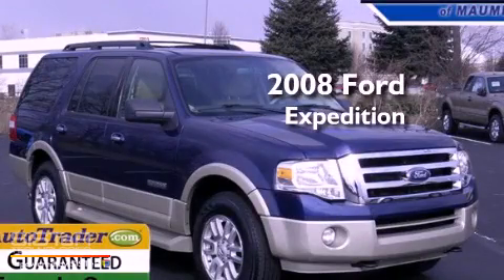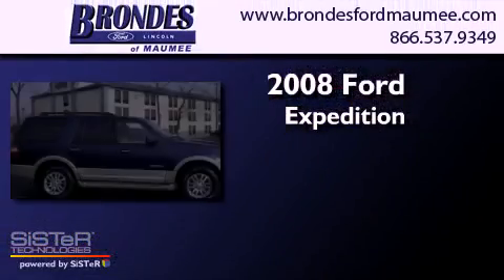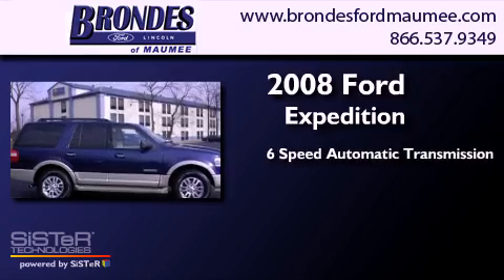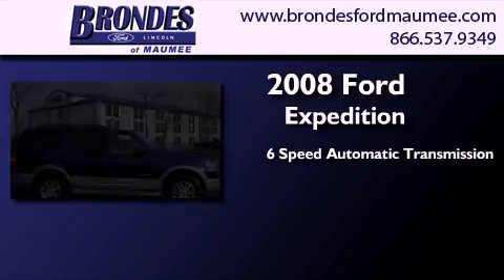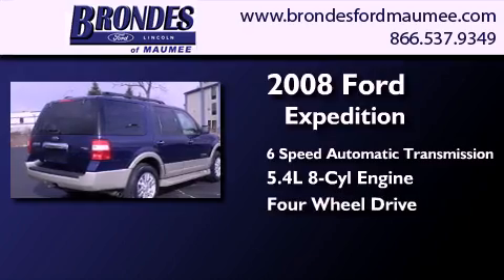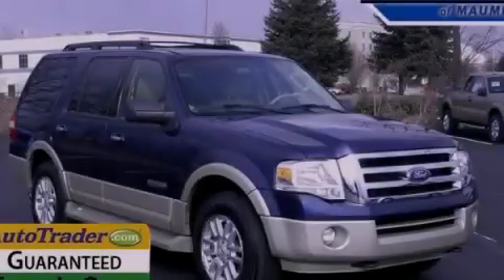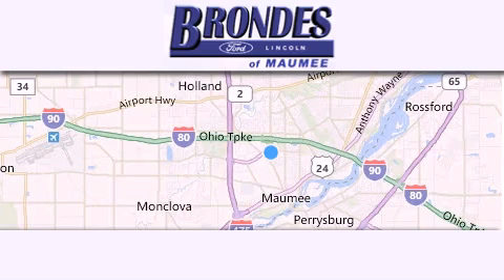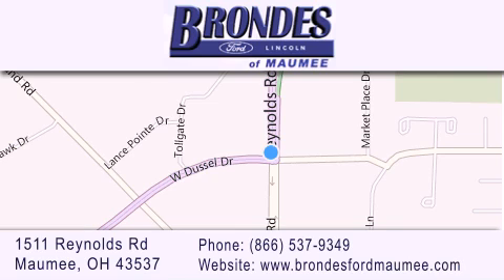2008 Ford Expedition Maumee OH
Year : 2008
 Make : Ford
 Model : Expedition
 Engine : 5.4L V8
 Trans . : Automatic 6-Speed
 Exterior : Dark Blue Pearl Clearcoat Metallic
 Miles : 131,026
 Interior : Camel w/Front Low Back Monotone Leather Captain's
 Stock : FT2522A

 1511 Reynolds Rd.